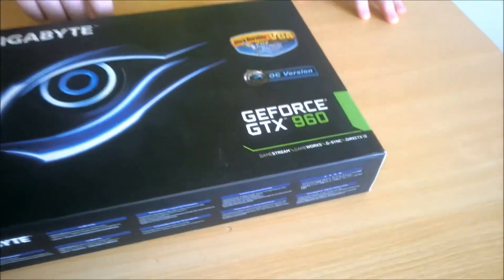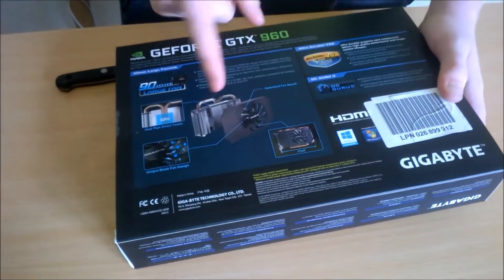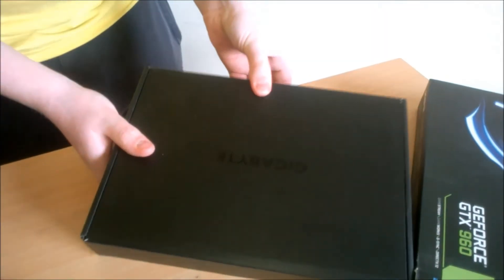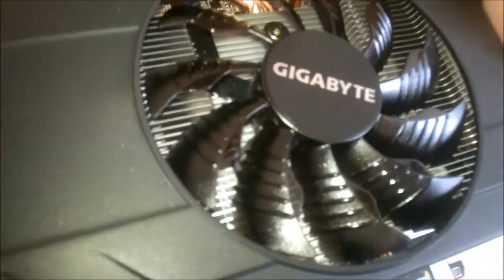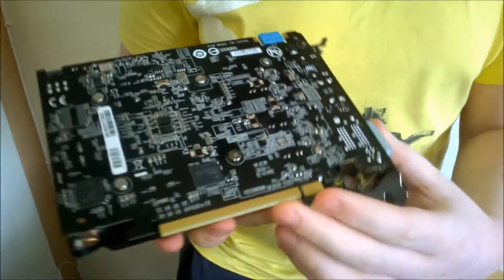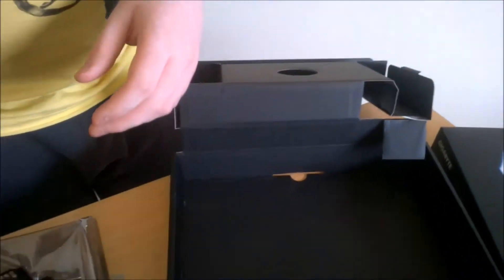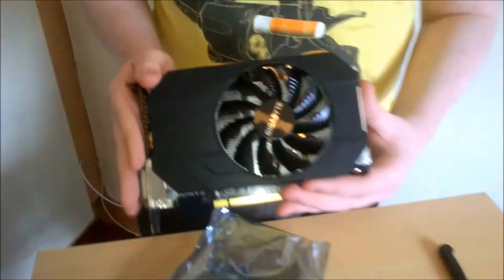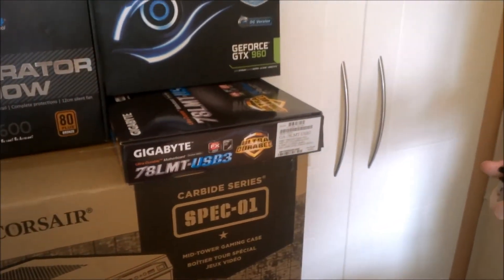Gigabyte GTX 960 Unboxing and Overview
The GTX 960 is a well priced GPU balancing right on the boarder of being a consumer grade and enthusiast grade component, brigning good performance for a pretty low price.